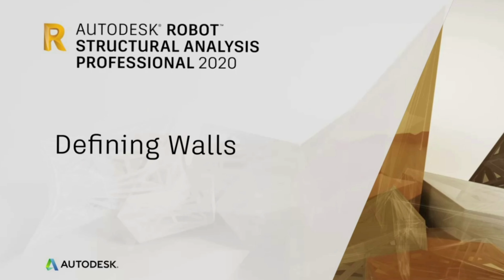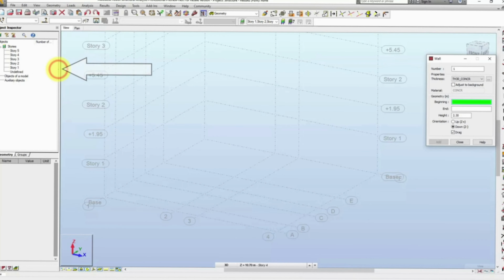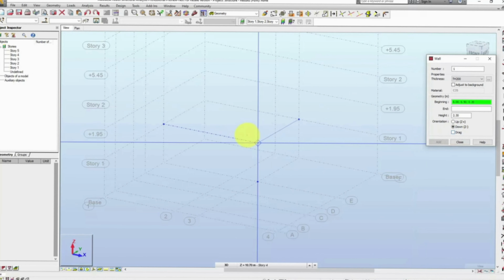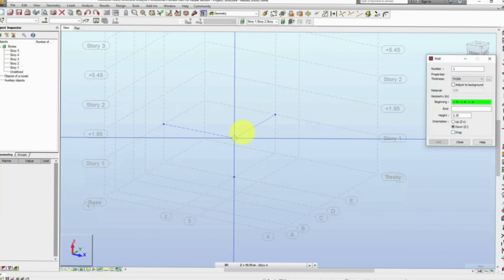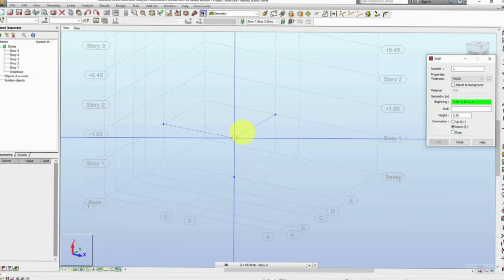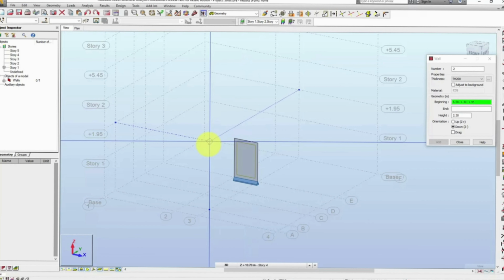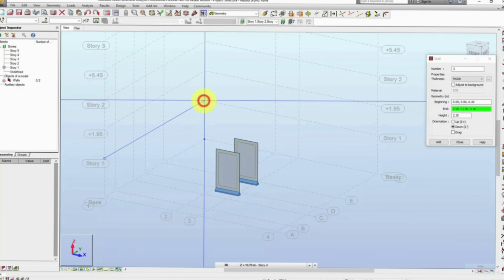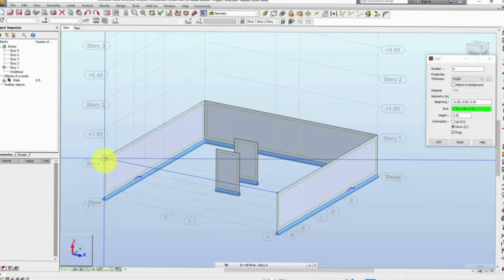Robot Structural Analysis-Ep45